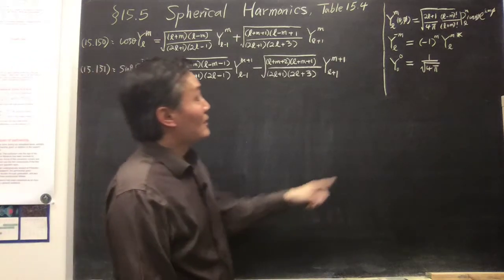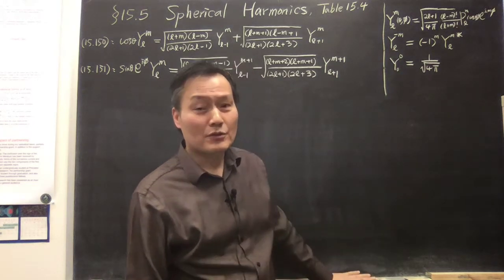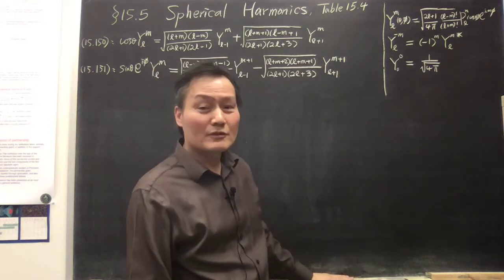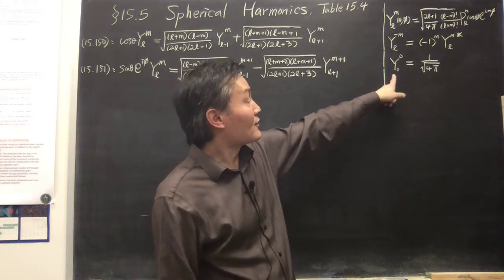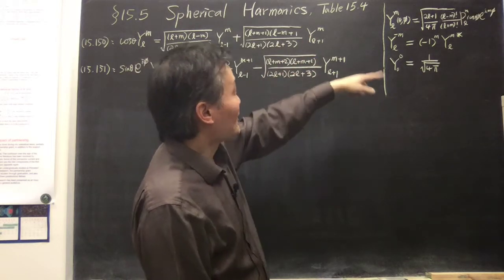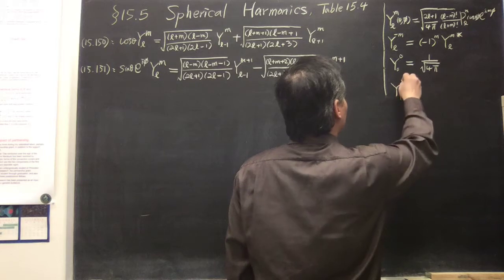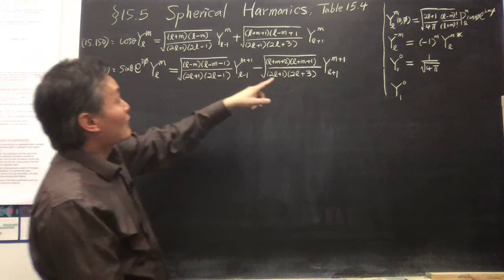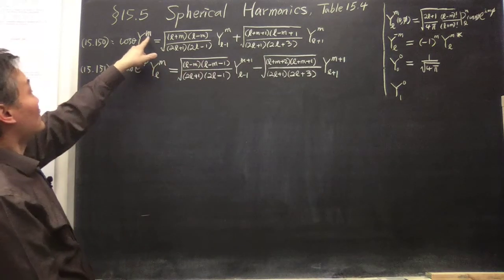Arfken 7th Edition Section 15.5 Spherical Harmonics, Table 15.4